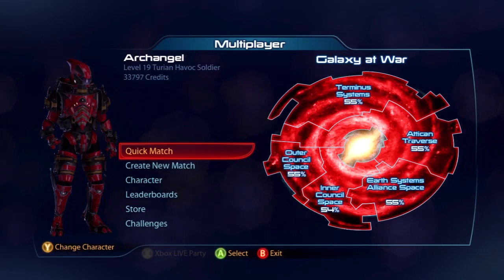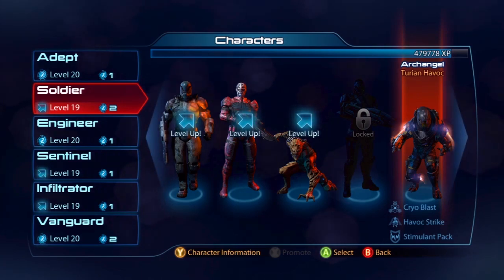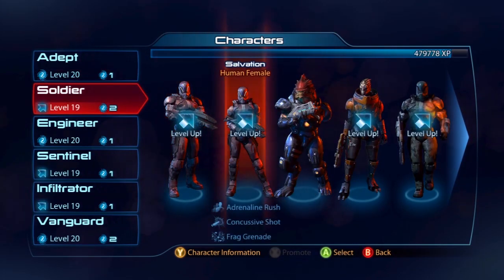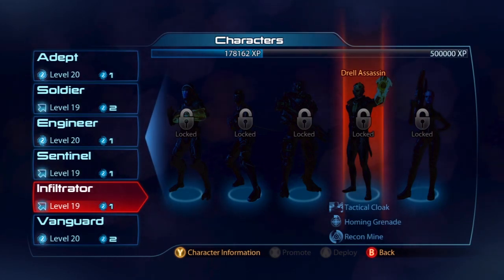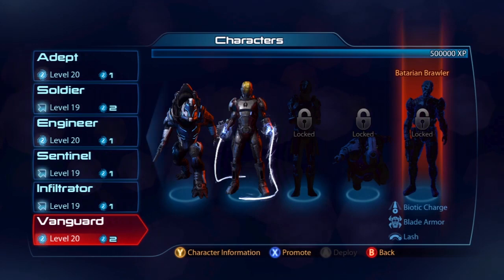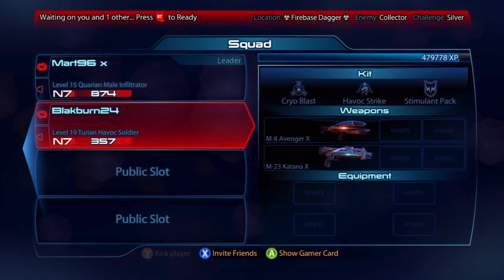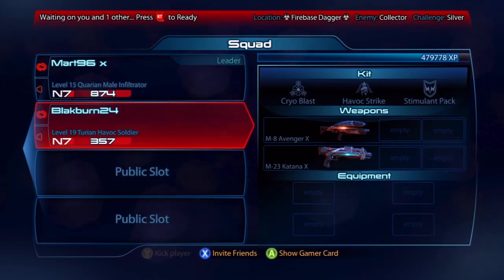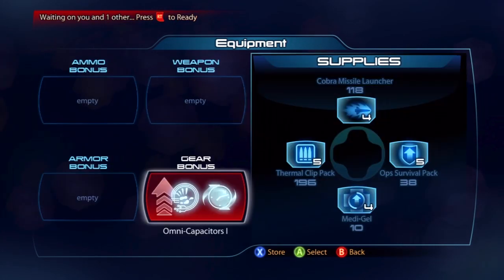Mass Effect 3 Multiplayer - Retaliation DLC Special Part 1 - Intro to New Goodies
And there are a lot.

The Retaliation DLC brings the collectors back to duke it out with the N7 teams in multiplayer. With the addition of two or three new characters in EACH class this is the biggest update to date.